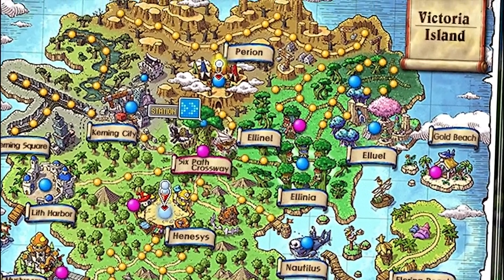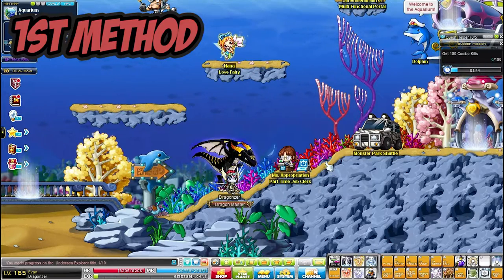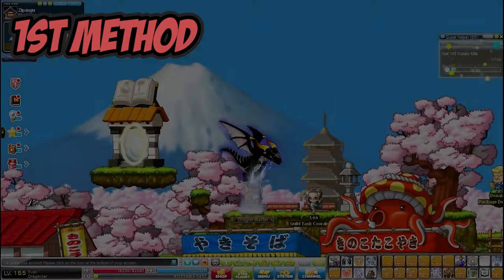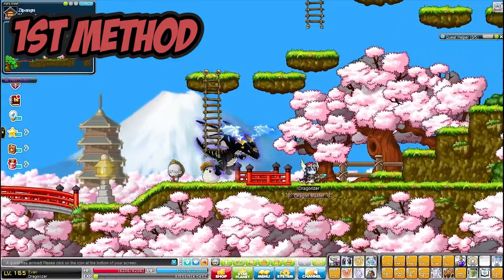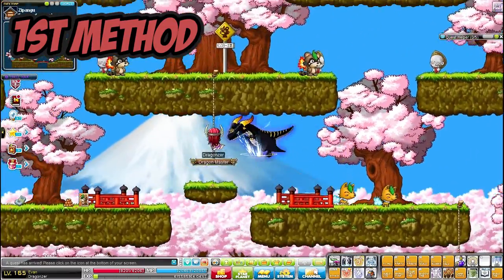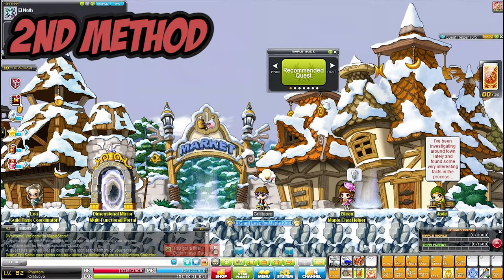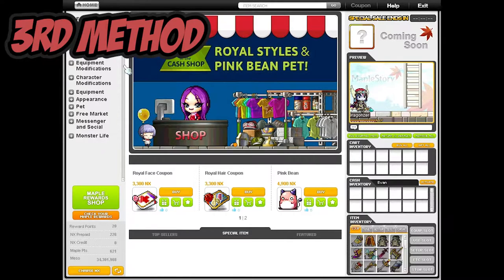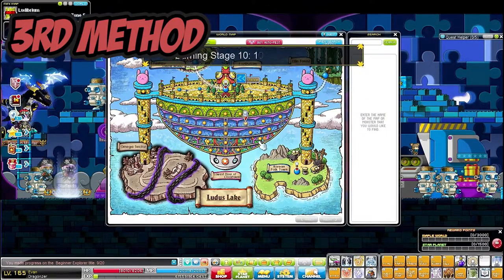Maplestory How To: 3 Methods For Fast Traveling Around Maple World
Showing you guys how to get around the maple world! With this method you can get anywhere throughout maple world. Enjoy!

In the first method you can use the mirror to the party quest entrance or go to friend story instead :)